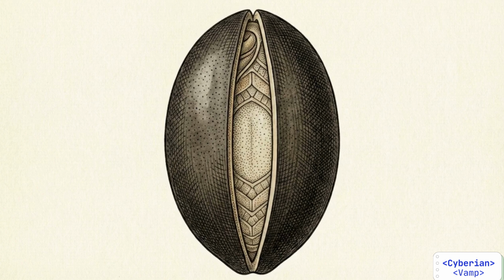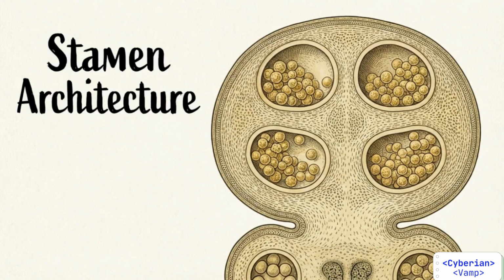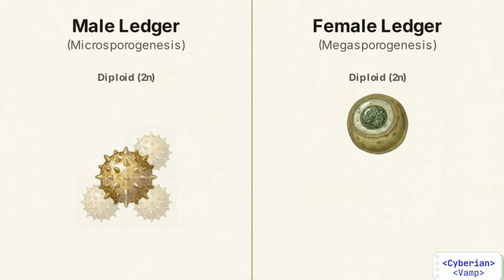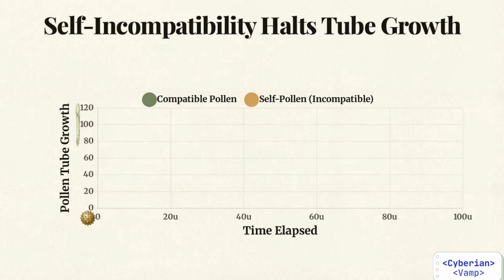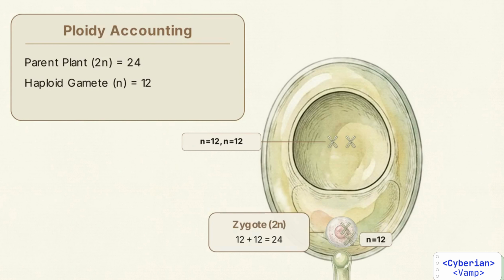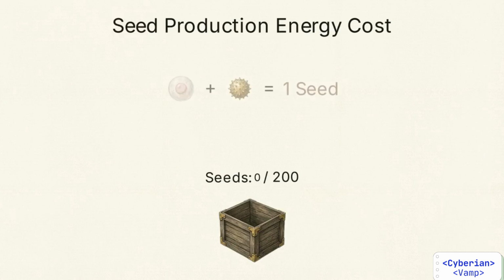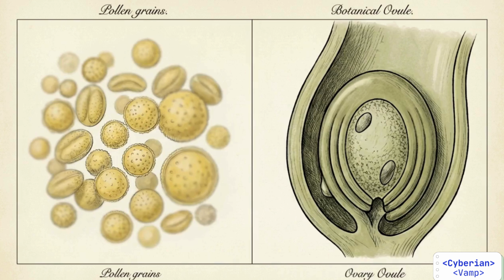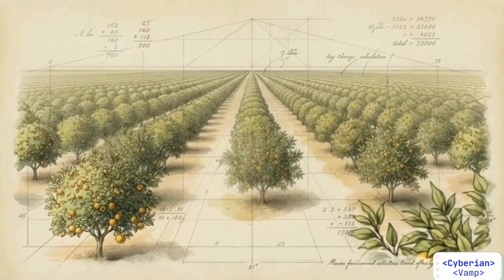Ch 1 - sexual reproduction in flowering plants Biology - CBSE Syllabus - revision